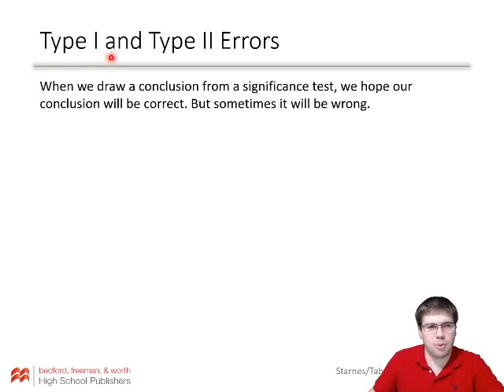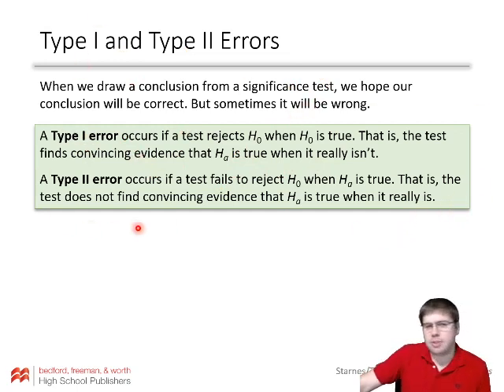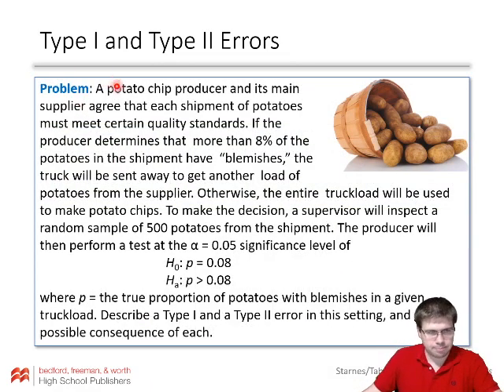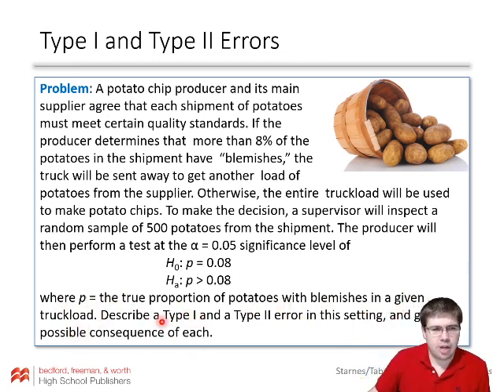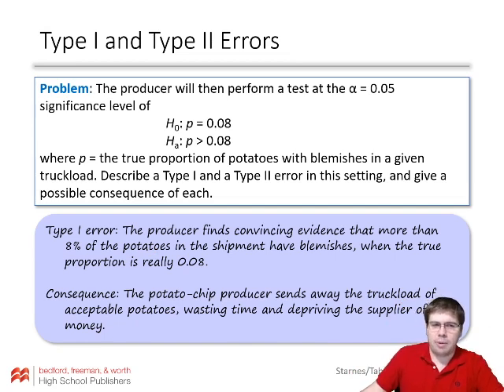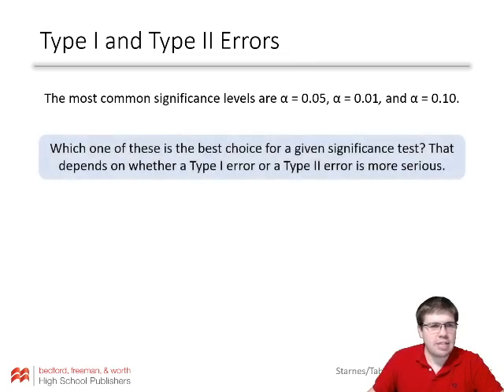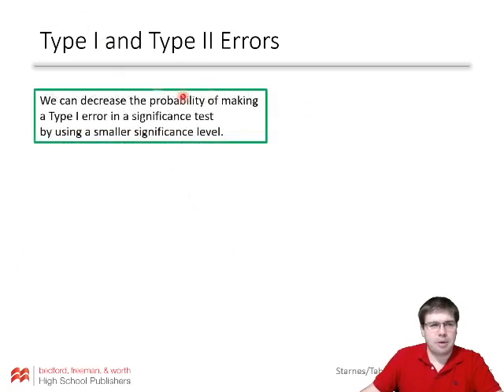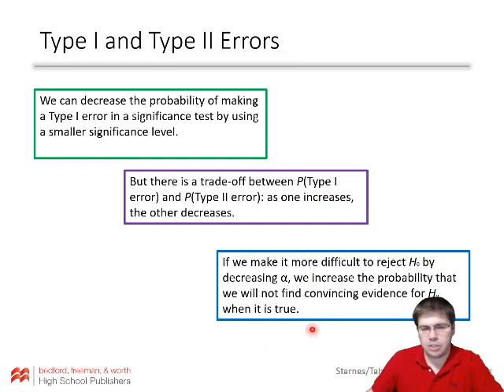9.1 Significance Tests - The Basics part 2